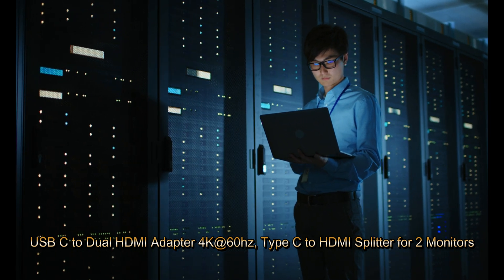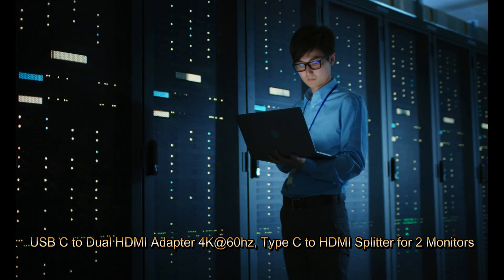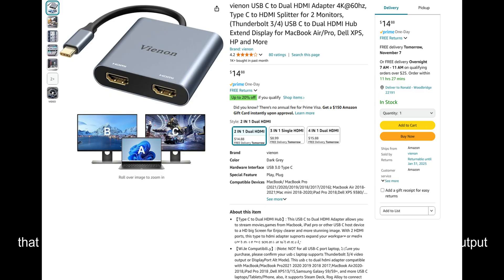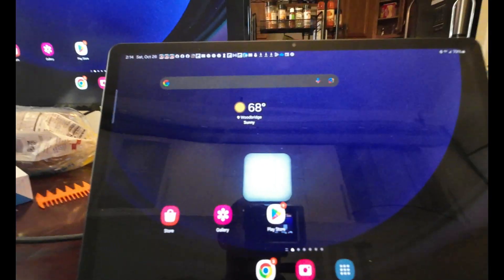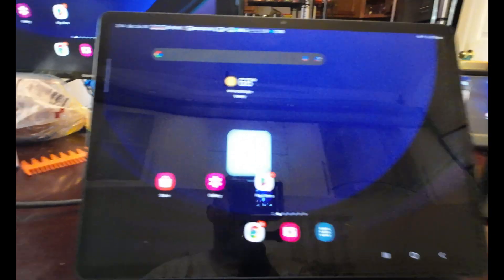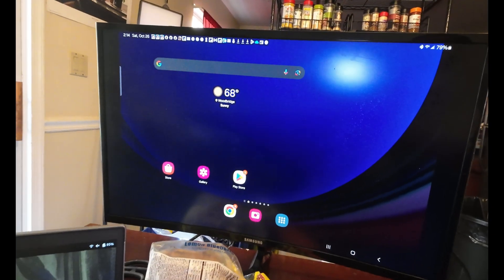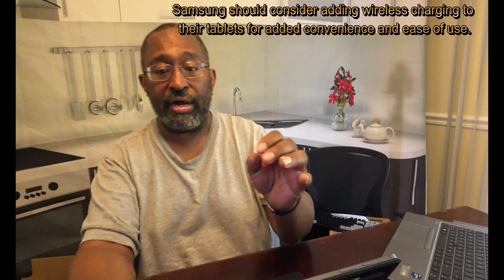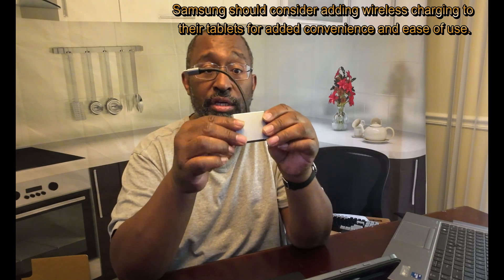Are You Wasting Money on the WRONG HDMI Splitter?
USB C to Dual HDMI Adapter 4K@60hz, Type C to HDMI Splitter for 2 Monitors
In this video, we review the Vienon USB-C to Dual HDMI Adapter, a compact solution for expanding your workspace by adding two HDMI monitors to your laptop. Perfect for MacBook, Dell XPS, HP, and other USB-C devices that support Thunderbolt 3 or 4, this adapter promises 4K@60Hz dual display output without the need for an external power source. But is it right for you? We’ll walk you through its strengths and limitations, showing you the advantages of this budget-friendly hub and the drawbacks of its no-power-port design.

Key Points Covered:

Pros: Easy plug-and-play setup, clear 4K output, affordable price, no need for an external power source.
Cons: Limited device compatibility (requires Thunderbolt 3/4 or DisplayPort Alt Mode), potential heating with extended use, and no extra power port, which may impact battery life for extended use.